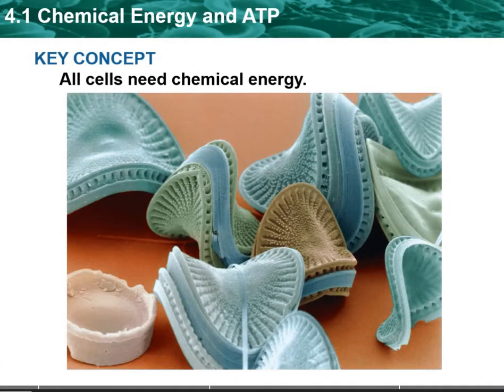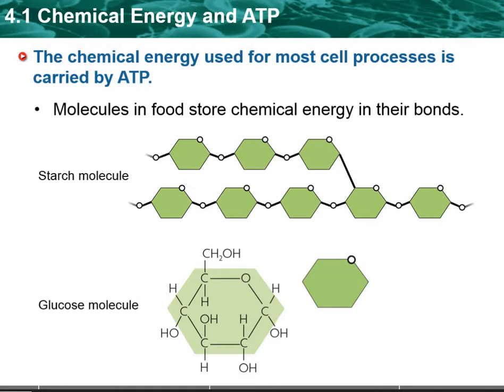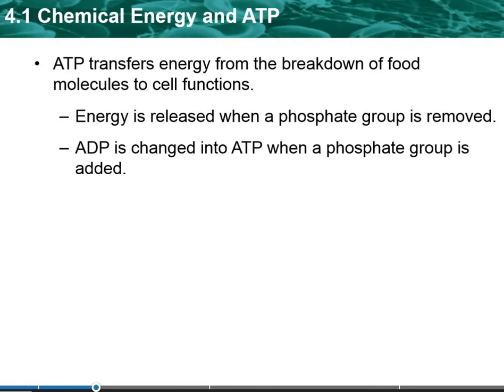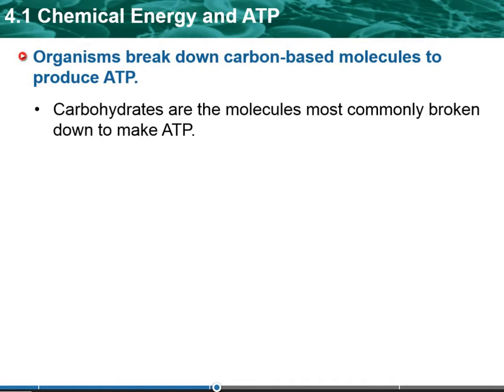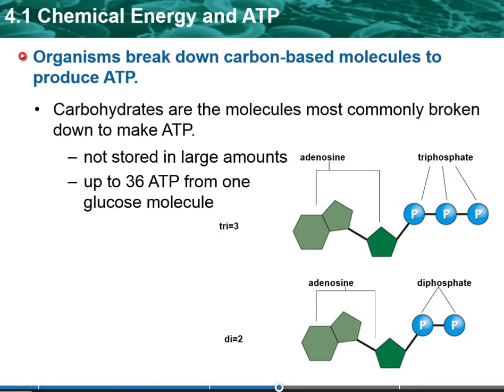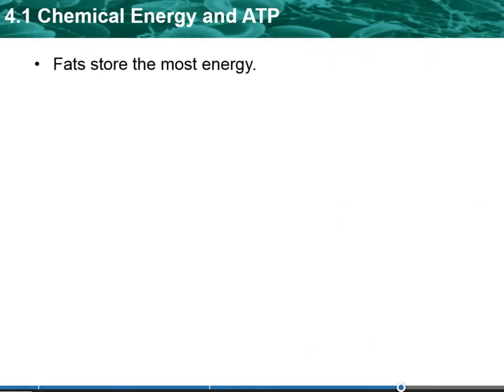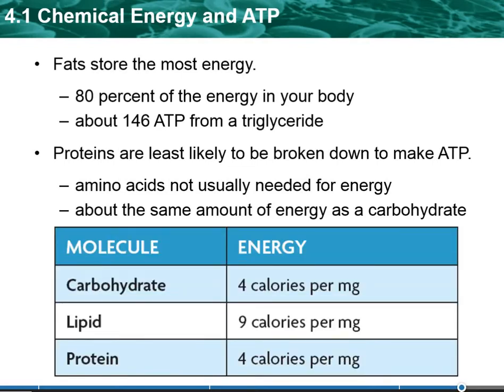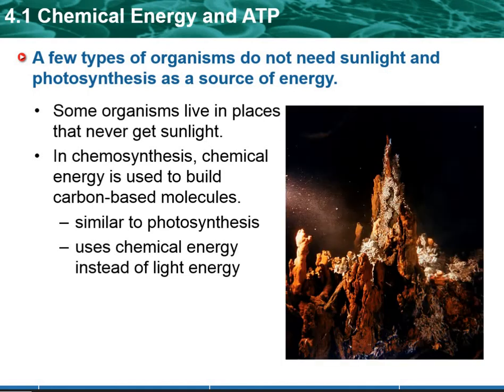4.1 Lecture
ATP